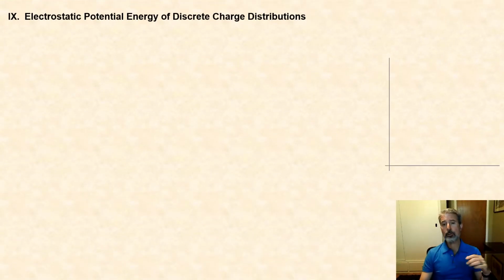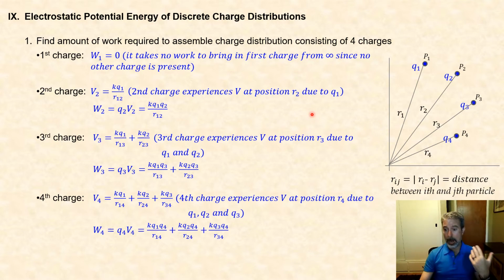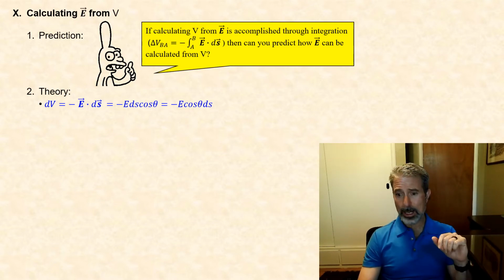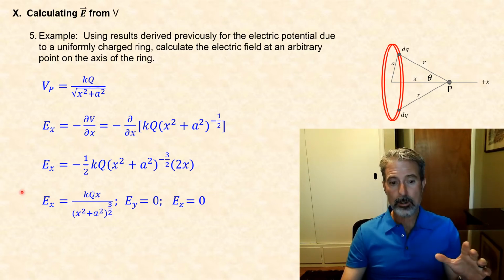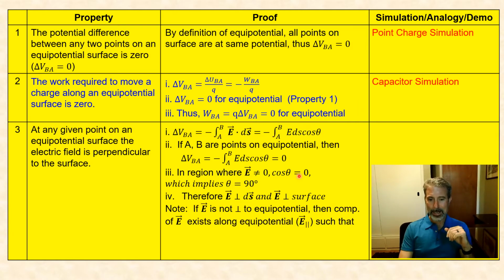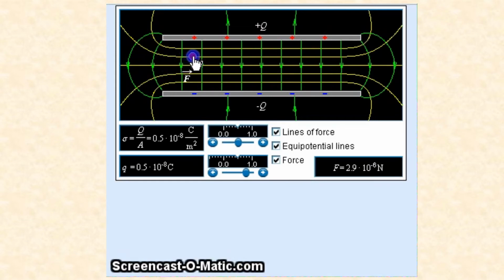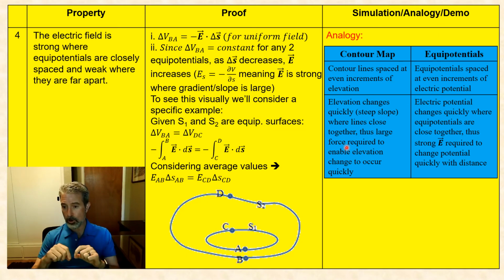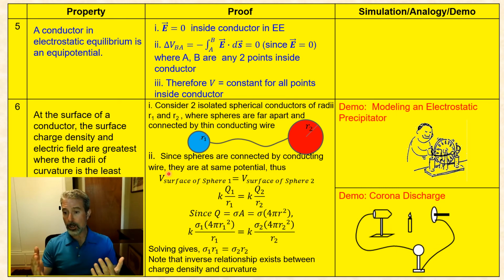Electric Potential - Part 3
This video commences with a discussion of the electric potential energy of discrete charge distributions.  From there it explores how to calculate the electric field from knowledge of the electric potential for a charge distribution.  It ends by exploring the properties of the electric potential of charged conductors and equipotential surfaces.